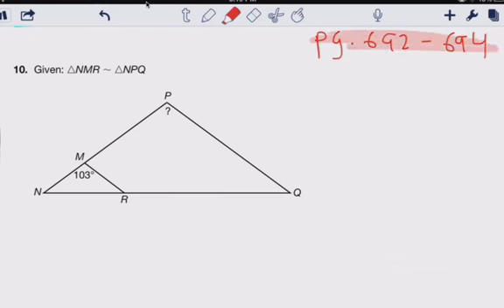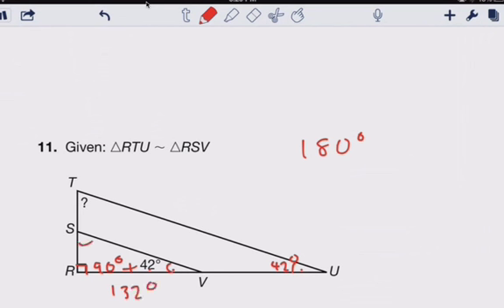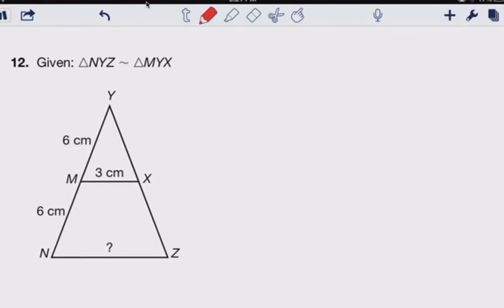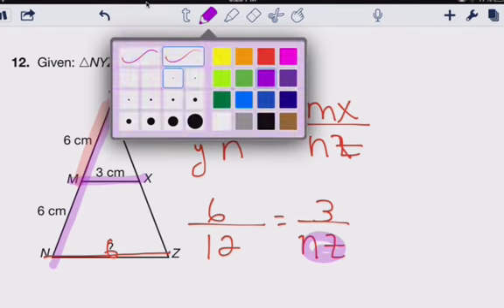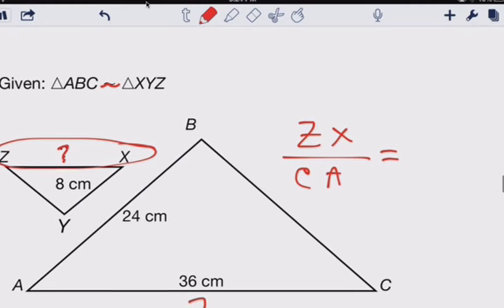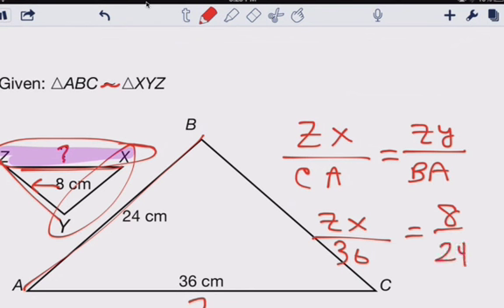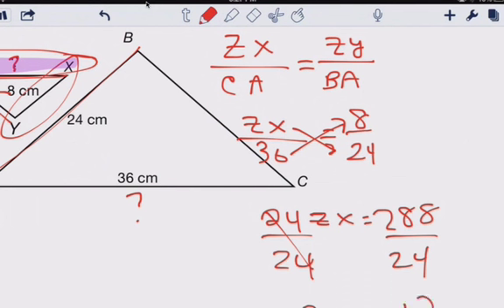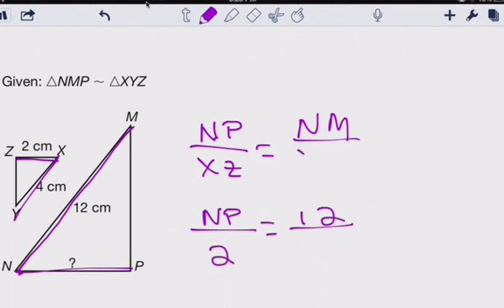HW skills practice pg 692 694